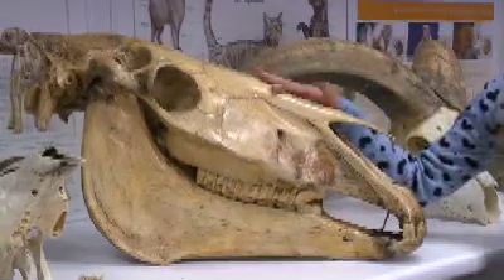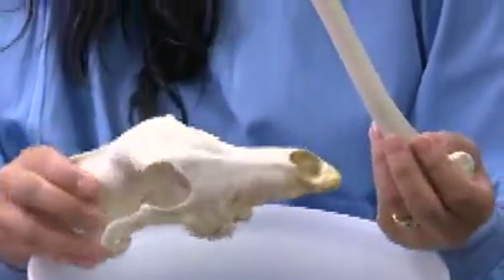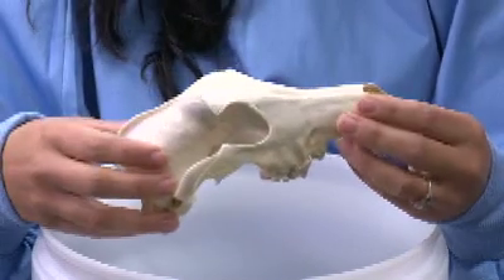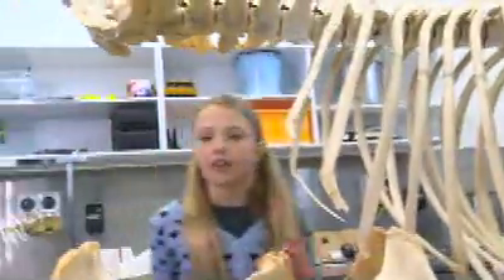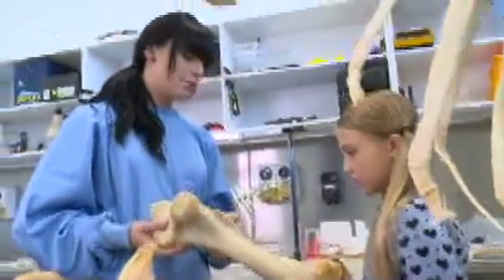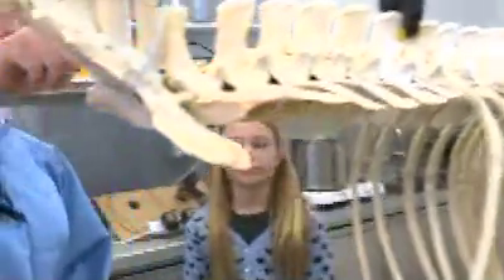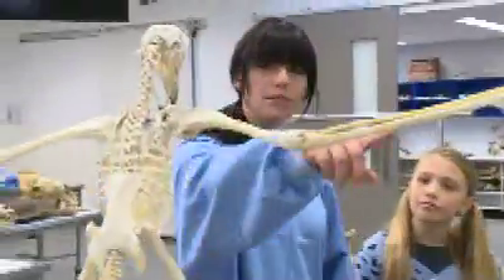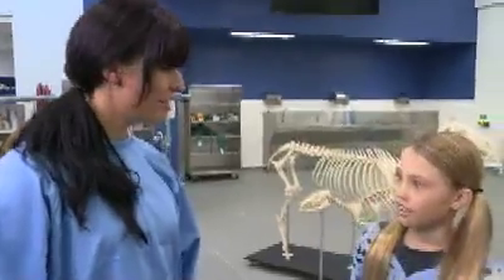Skeletons segment - All About Animals TV Show.mp4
Season 1:  Olivia takes a trip out to Roseworthy Campus at the University of Adelaide to learn how the skeletons are cleaned, stored and then used to teach vet students.